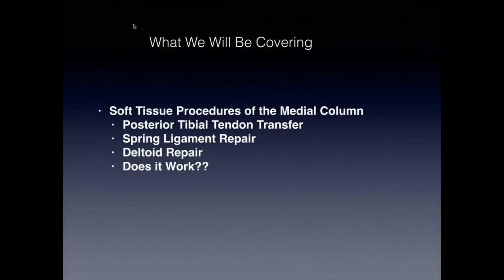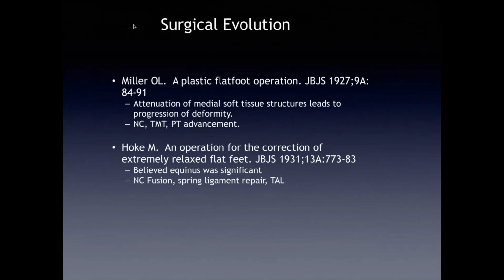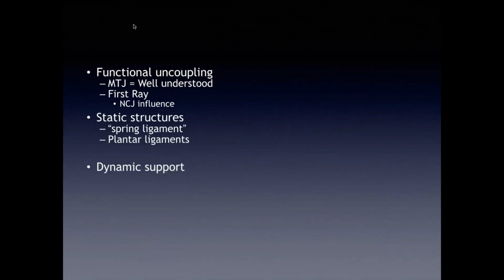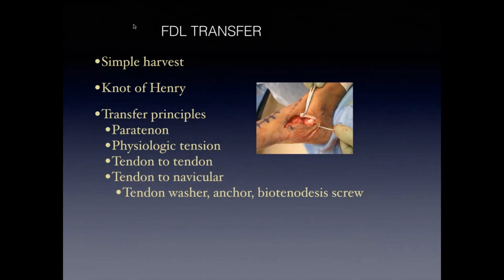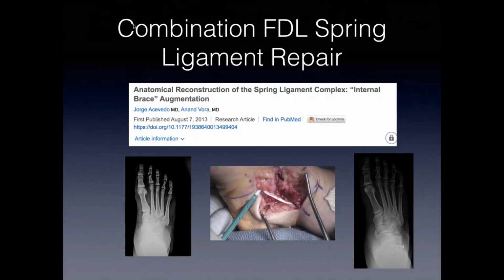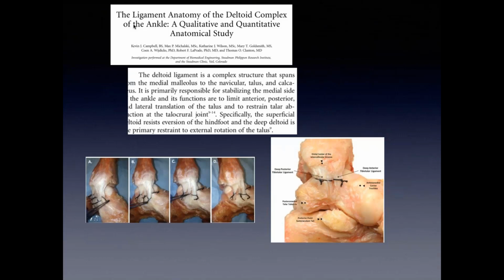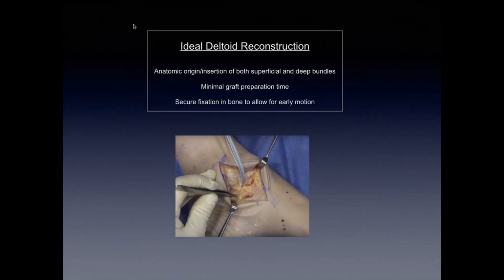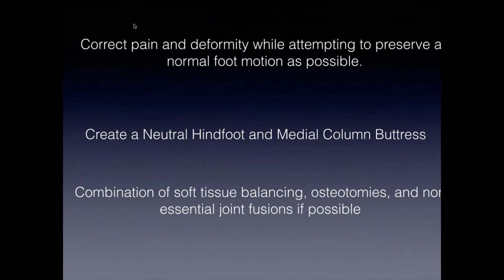Todd Soft Tissue Medial Column